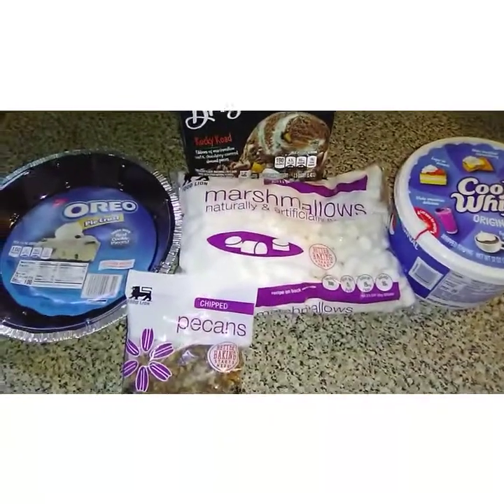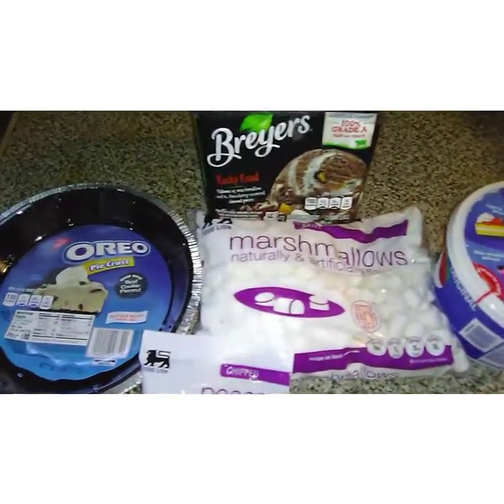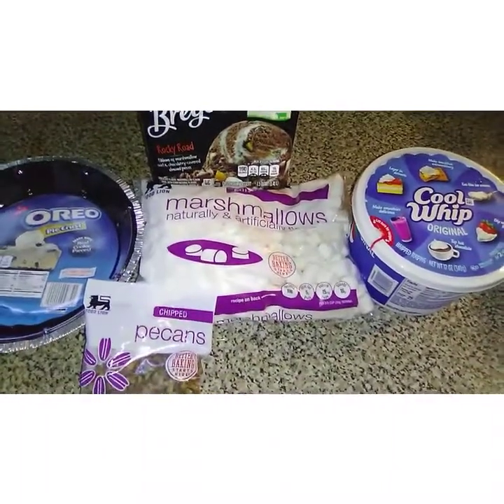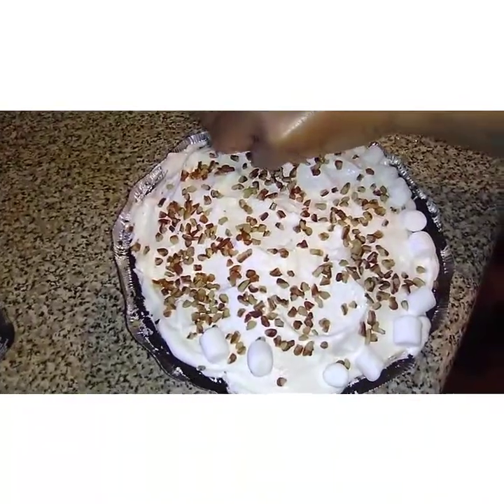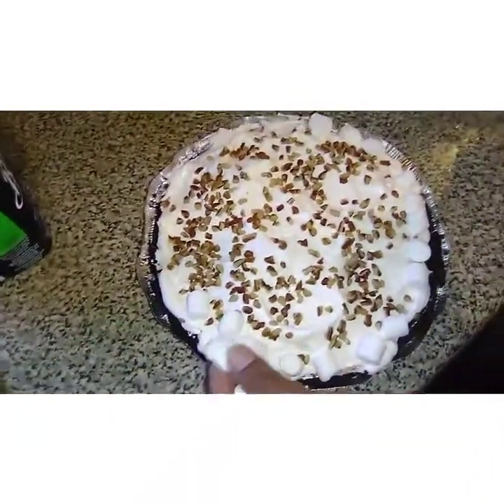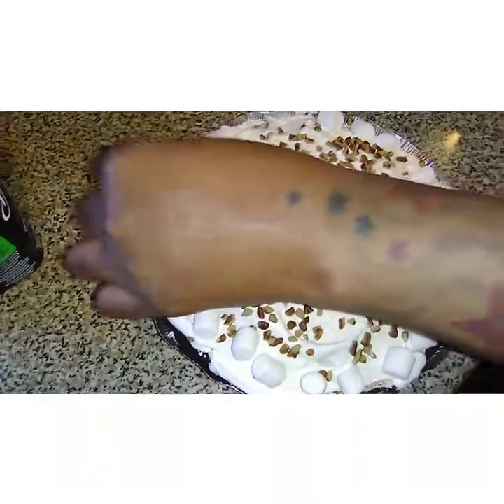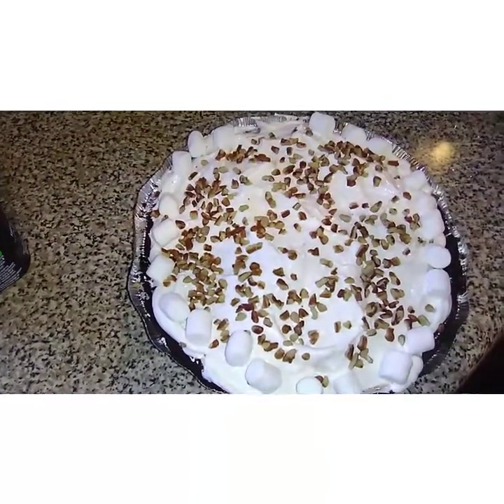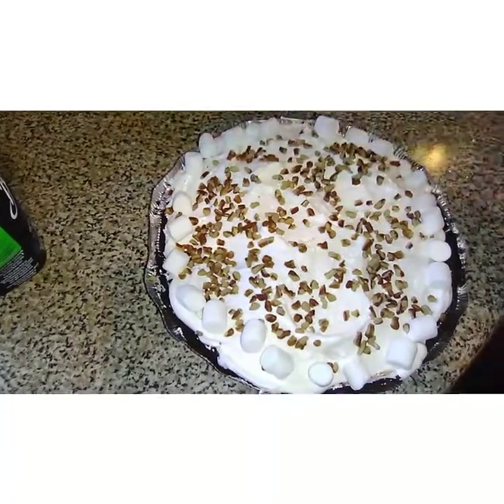EasyRecipe IceCreamPie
It's getting hot out and who wants to wait over a hot oven for something sweet , when you can create a smackalious pie using your favorite Ice/Nice Cream , your choice of pie crust and some yummy topping 😋... Get creative and make sure you let me know how you create your own yummy pie🤗💞. Thanks for watching 👍🏽🔔

Song: Could You Be Loved
Artist: Bob Marley
Writers: Bob Marley
Licensed to YouTube by: UMG (on behalf of Island Records) , EMI MUSIC PUBLISHING UMPI MUSERK RIGHTS MANAGEMENT UMPG PUBLISHING LATINAUTOR , AMRA , KOBALT MUSIC PUBLISHING AND 19 MUSIC RIGHTS SOCIETIES

Song : One Love
Artist : Bob Marley
Album : One Love
Writers : Bob Marley , Curtis Mayfield
Licensed to YouTube by UMG , WMG ( on behalf of Non - Wes/Other) ; Kobalt Music Publishing LatinAutor - Warner Chappelle , LatinAutor - PeerMusic , SOLAR Music Rights Management , Sony ATV Publishing LatinAutor UMPI AMRA , UNIAO BRASILEIRA DE EDITORAS DE MUSICA - UBEM ,Abramus Digital , BMI - Broadcast Music Inc. , Warner Chappelle , LatinAutor - SonyATV , CMRRA , PEDL , Audiam (Publishing) , UMPG Publishing , and 18 Music Rights Societies